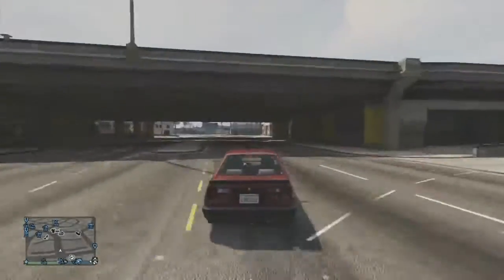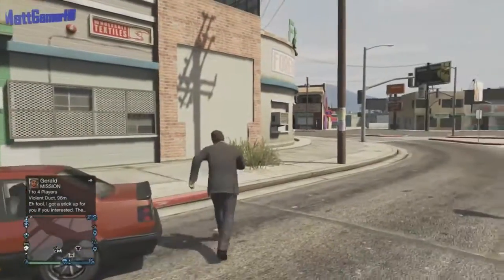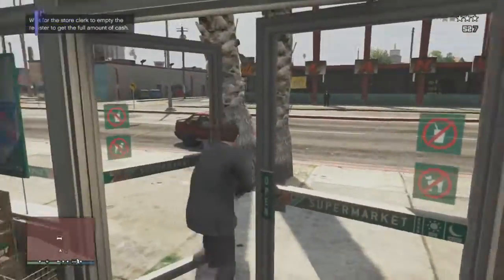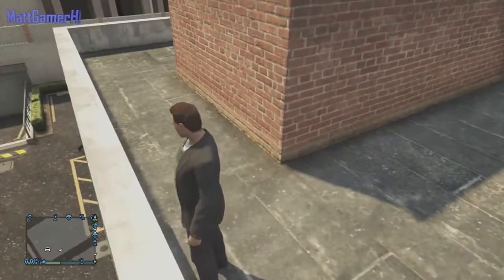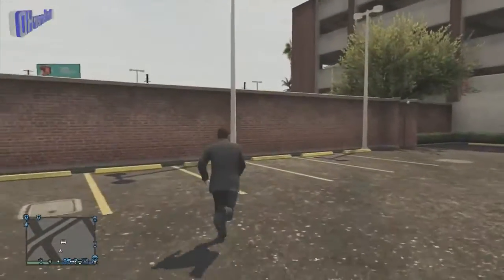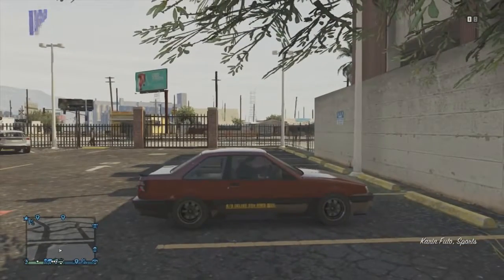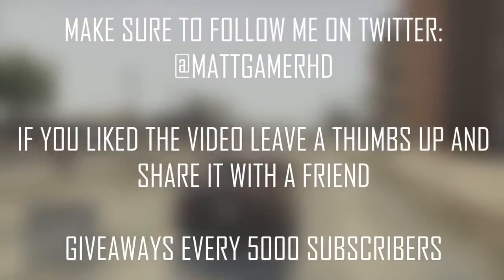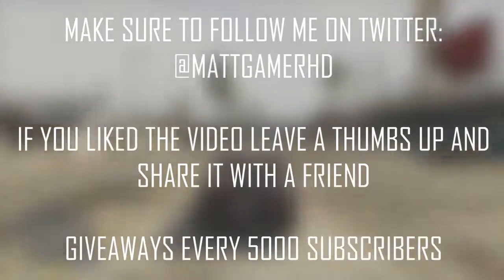GTA Online: Get Your Car From Impound Lot No Wanted Level (EASY STUFF) ONLY IN GTA V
Enjoyed the video? Leave a like or comment! If you appreciate the hard work I put in then drop a like on this video, Go watch some of my Gameplay .

Never put up with a wanted level or fee again when you reclaim the car that's rightfully yours. Here's a short 7-step guide on .

Grand Theft Auto (GTA 5 Online) - Secret, Rare & Unique Car Locations!